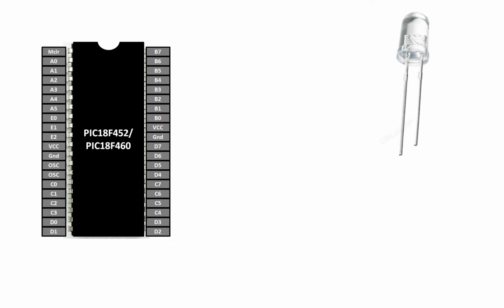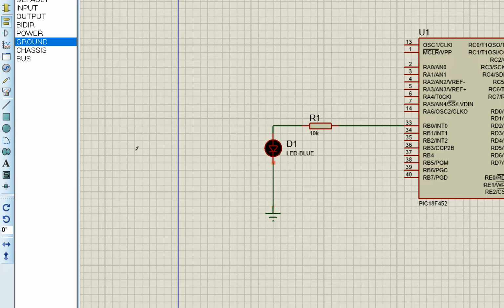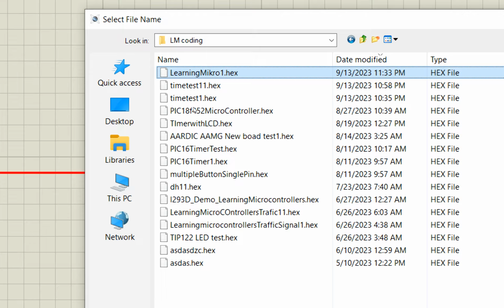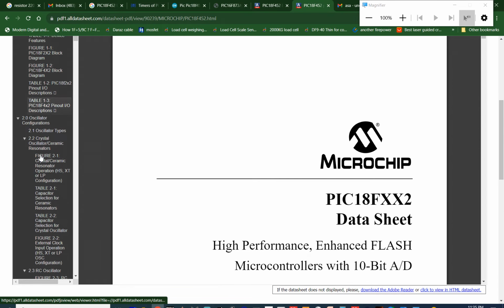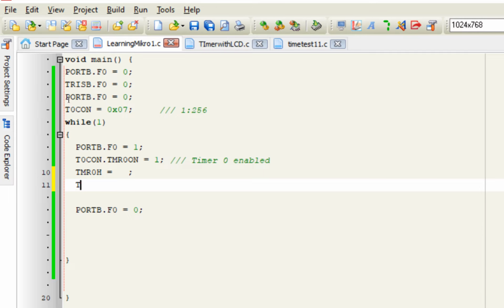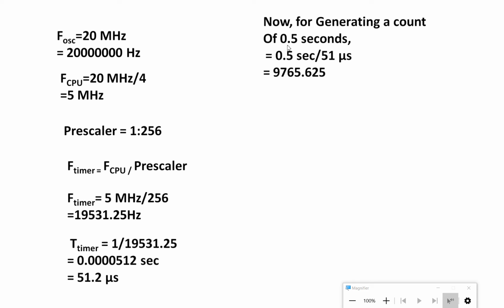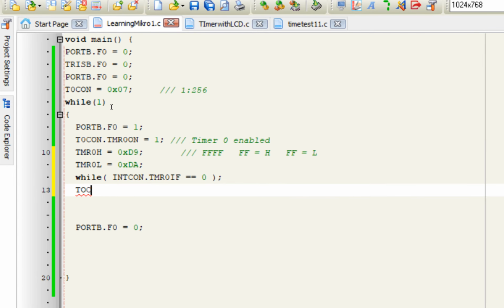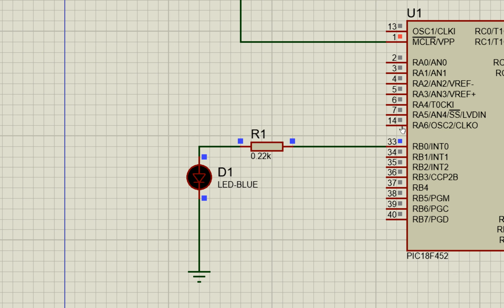PIC18F452/PIC18F4620 blinking LED using Timer0. Tutorial with Proteus demonstration.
Courses Links:

              We are very much familiar with a delay command.. But incase of many industrial application that command fails to generate exact delays. Because Delay command is only the repetition of the  NOP commands. So to avoid this the proper way to generate a delay is to use timer as counter. PIC18F452 and PIC18F4620 has 4 timers and timer 0 in both is 16 bit.
So we use this.

Code in video is as: MikroC version 5.6.1
void main() {
PORTB.F0 = 0;
TRISB.F0 = 0;
PORTB.F0 = 0;
T0CON = 0x07;     /// 1:256
while(1)
  PORTB.F0 = 1;

Delay of 500ms using timer starts
  T0CON.TMR0ON = 1; /// Timer 0 enabled
  TMR0H = 0xD9;       /// FFFF   FF = H   FF = L
  TMR0L = 0xDA;
  while( INTCON.TMR0IF == 0 );
  T0CON.TMR0ON = 0;
  INTCON.TMR0IF= 0;  /// cleared the register

Delay of 500ms using timer ends

  PORTB.F0 = 0;
  TMR0L = 0xDA;
  while( INTCON.TMR0IF == 0 );
  T0CON.TMR0ON = 0;